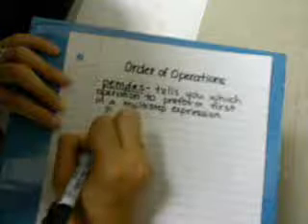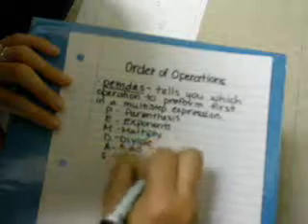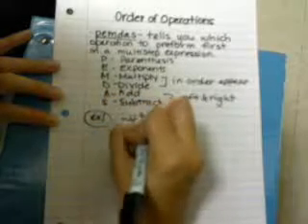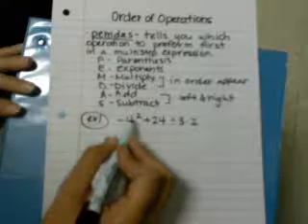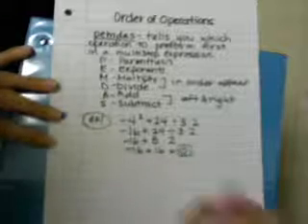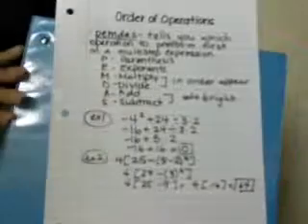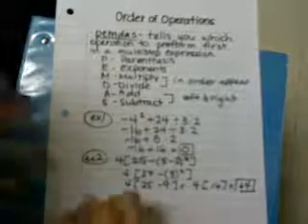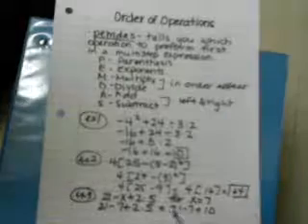Order of Operations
In this lesson we review PEMDAS to practice following the order of operations for solving multistep expressions.